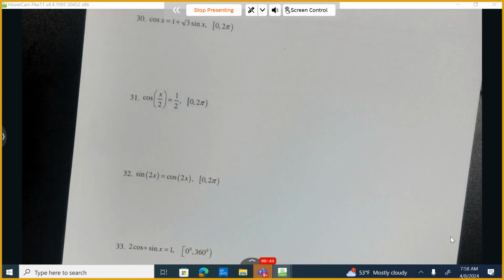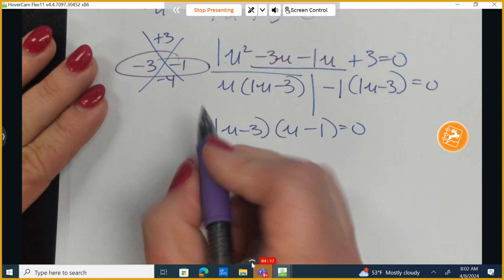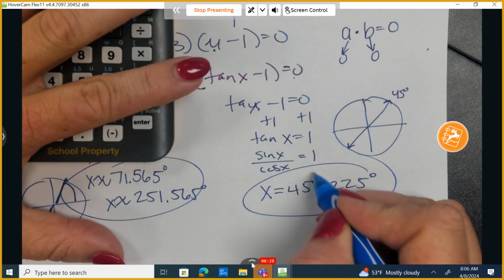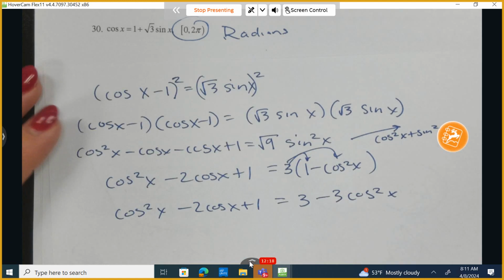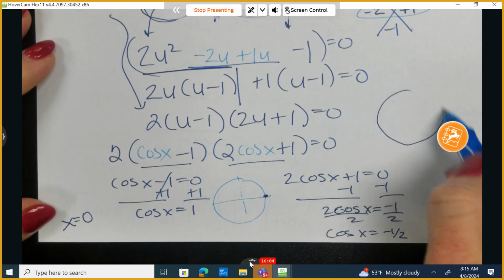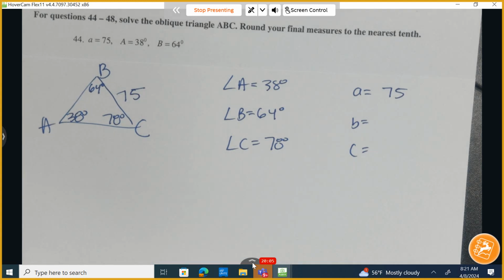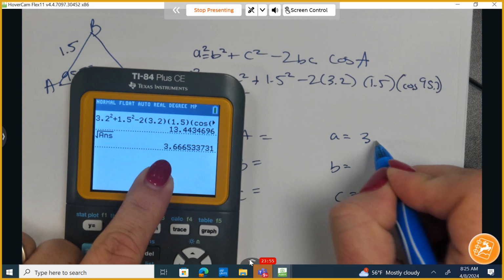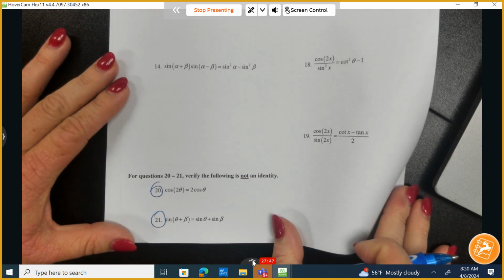Analytic Trig Questions 29, 30, 44, 47